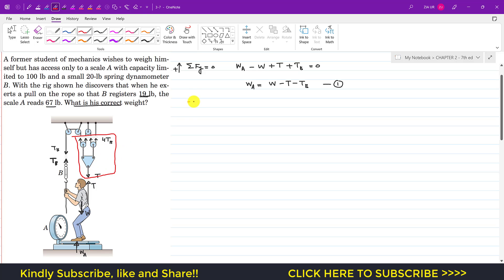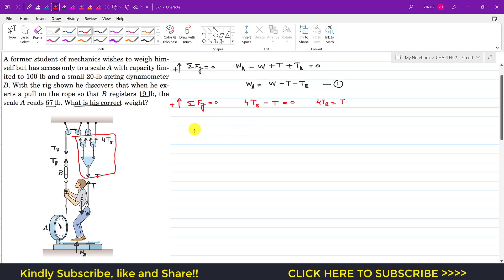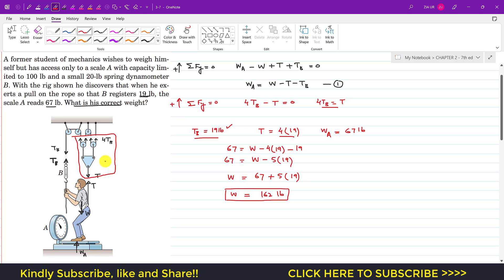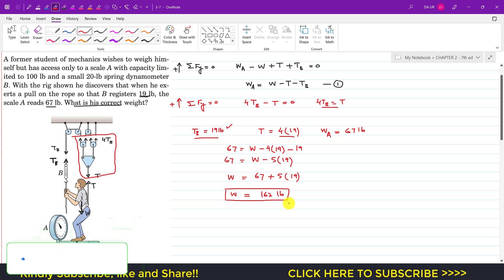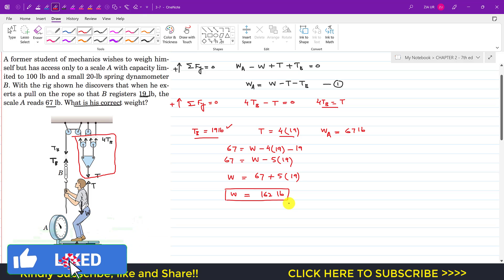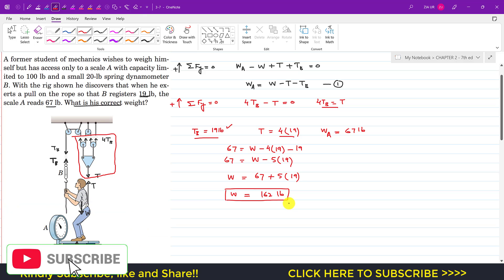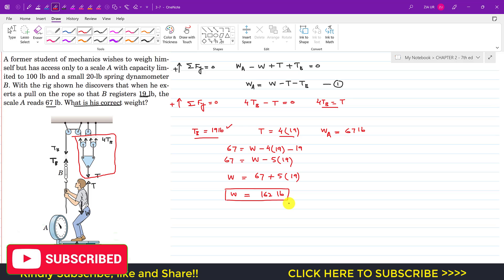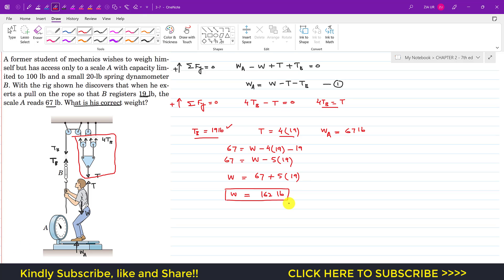3-7 Chapter 3 Equilibrium Problems Solution Engineering Statics by Meriam 7th Edition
Chapter 3
Engineering Mechanics Statics by Meraim and Kraige
7th Edition
Equilibrium in three Dimensions

A former student of mechanics wishes to weigh himself but has access only to a scale A with capacity limited to 100 lb and a small 20-lb spring dynamometer B. With the rig shown he discovers that when he exerts a pull on the rope so that B registers 19 lb, the scale A reads 67 lb. What is his correct weight?